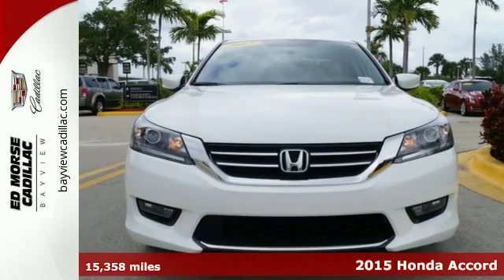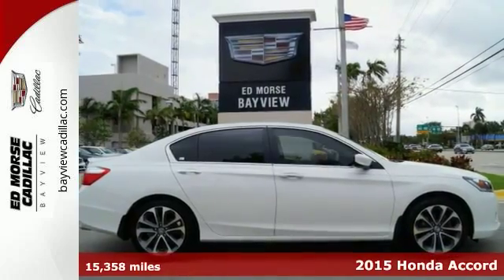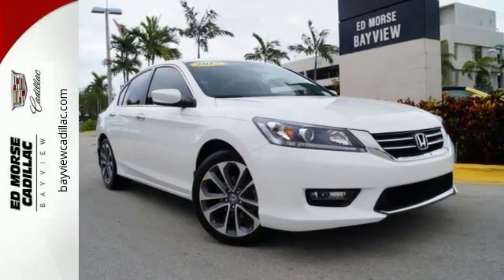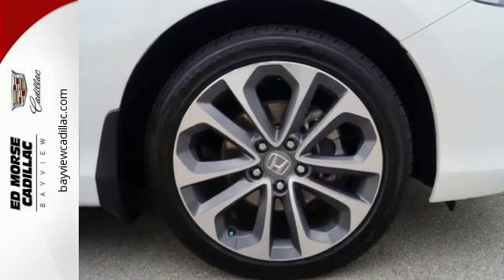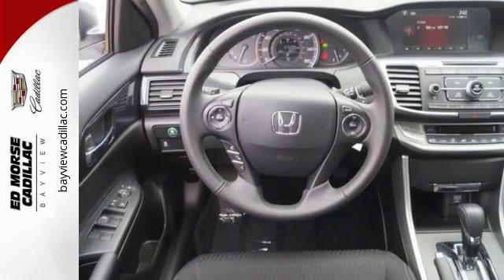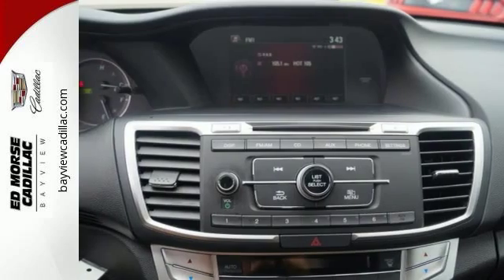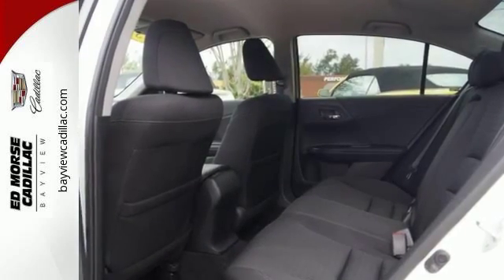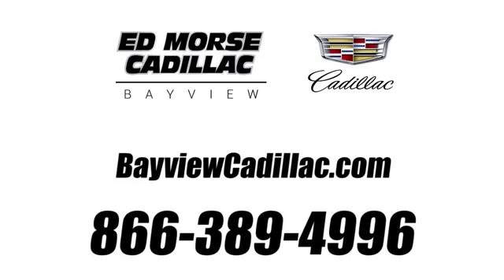Used 2015 Honda Accord Miami Fort Lauderdale, FL BW1871A - SOLD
Year: 2015
Make: Honda
Model: Accord
Trim: Sport
Engine: 2.4l 4 Cylinder Fuel Injected
Transmission: FWD CVT
Color: White
Interior: Black
Mileage: 15358
Stock #: BW1871A
VIN: 1HGCR2F56FA234777
Never worry on the road again with anti-lock brakes, a backup camera, traction control, side air bag system, and emergency brake assistance in this 2015 Honda Accord Sport. It comes with a 2.4 liter 4 Cylinder engine. It is no secret that one-owner vehicles like this one are worth more because they are consistently driven and well maintained. You can trust this 4 dr sedan it has a crash test rating of 5 out of 5 stars! It has a white orchid pearl exterior and a black interior. With dual climate control, both the driver and passenger can be comfortable. Reduce drag with the rear spoiler. According to a review from New Car Test Drive, Active noise cancellation works like noise-canceling headphones to minimize annoying mechanical racket, and it's standard on all Accords. Is this the vehicle you've been waiting for? Come on down and find out for yourself! Please contact Blake, George or Chris for availability.

Address:
1240 North Federal Highway